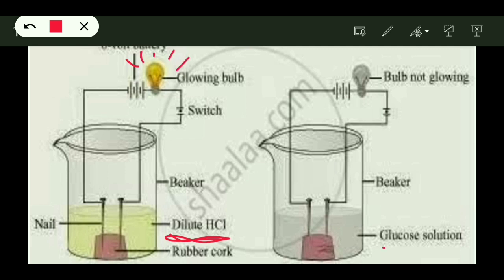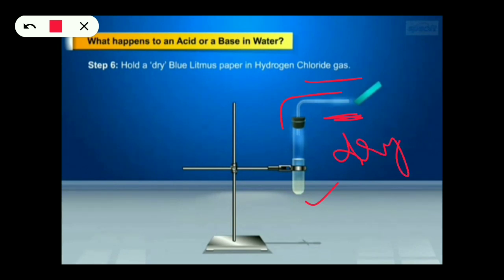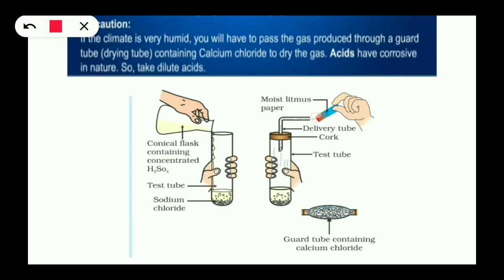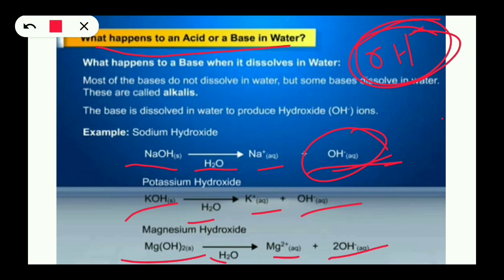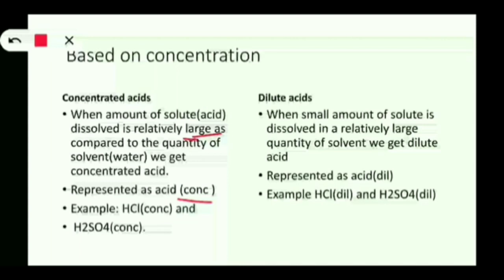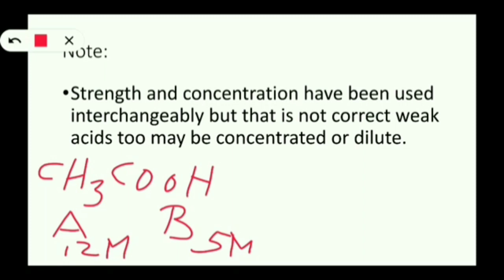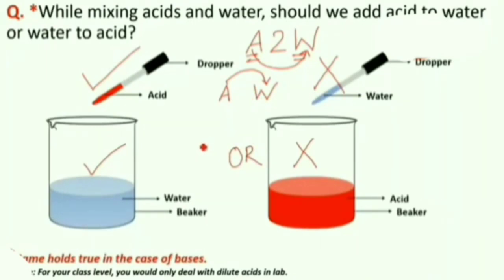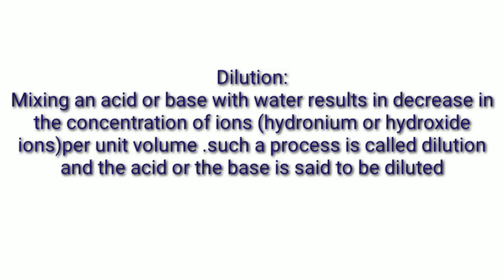Acids Bases and Salts Part3 Class 10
•acid produces ions in aqueous solution
•concentrated acids and bases
•diluted acids and bases
•dilution process